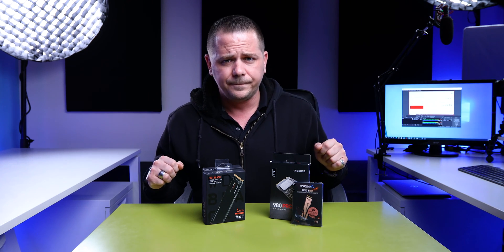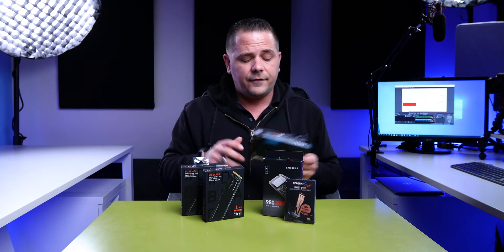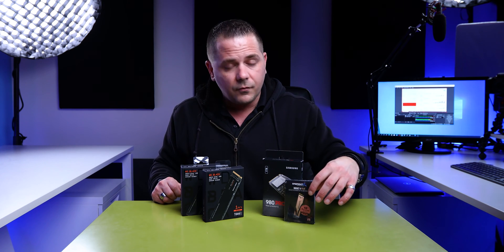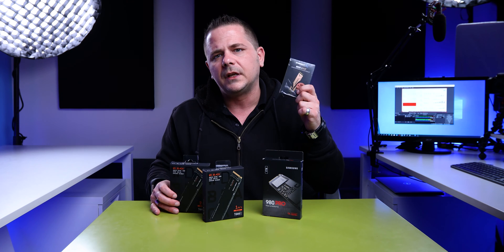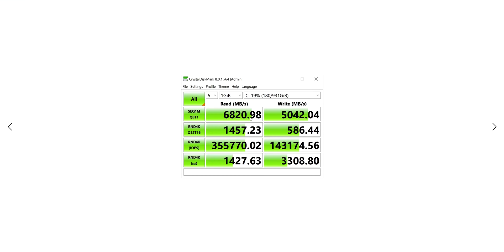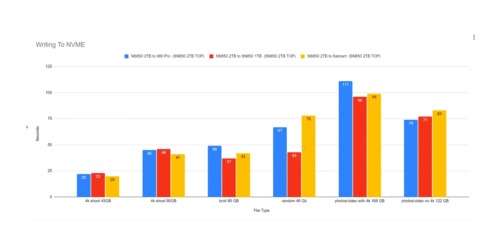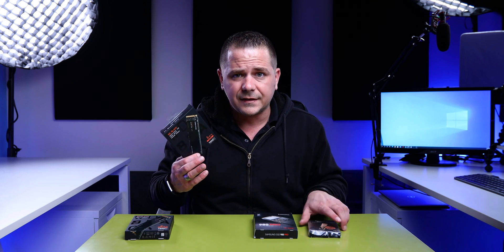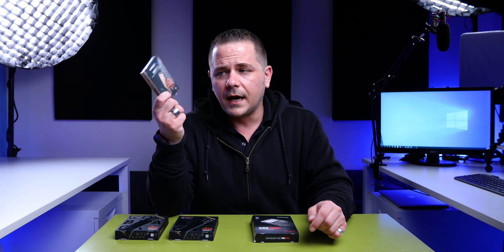Comparing NVMe PCIe Gen 4 SSD. Watch Before You Buy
The rabbit whole to find the best SSD NVMe PCIe Gen 4 drive started because of some caching issues with the Sabrent Rocket 4 Plus 1TB. This SSD NVMe PCIe Gen 4 Review and Benchmark video compares the 1TB Samsung 980 Pro vs 1TB Western Digital SN850 vs 1TB Sabrent Rocket 4 Plus. I also compare the Samsung 970 Pro Gen 3 drive for those thinking of upgrading but are on the fence about it.

My thoughts are based on my testing. Primarily looking at sustained transfer speeds for video editing PC. I also give my thoughts on which drive to buy and why. Solid state drives are great and the technology is continuing to advance. The m.2 NVMe Gen 4 drives are a game changer however, we need to understand how they are used and why. In comparing the Gen 3 drives, one might not see the speed expectation met. Sequential fast speeds are only one aspect. When comparing to find the best SSD NVMe PCIe Gen 4 drives we need to make sure that are use case and data flow makes sense.

In comparing the 1TB Samsung 980 Pro vs 1TB Western Digital SN850 vs 1TB Sabrent Rocket 4 Plus, I took the time to setup the test cases of transfer rates with a 2TB Western Digital SN850 drive.

Through this vide you will see the comparison of the following grouped together:

 0:00 Intro
 0:35 About the drives being compared
 2:00 Gen 4 and motherboard explained
 2:40 Rabbit Whole Explanation and issues with drives
 5:29 Testing Explanation and file sets
 6:30 x570 motherboard Gen 4 issues to watch for
 7:10 STATS: Writing to SN850 2TB drive
 8:38 STATS: Writing to SN850 vs 980 Pro vs Rocket 4 Plus
 9:35 STATS: Writing to SN850 2TB drive ***Added Samsung 970 Pro GEN 3 Drive to stats
10:07 STATS: Writing to SN850 vs 980 Pro vs Rocket 4 Plus ***Added Samsung 970 Pro GEN 3 Drive to stats
10:56 Caching Issues Sabrent Rocket 4 Plus and Samsung 980 Pro
14:18 Heat Sinks? Do you need them?
15:16 Updates and Software?
15:50 Sabrent Rocket 4 Plus? Do I recommend it?
16:50 WD SN850 vs Samsung 980 Pro Recommendation?